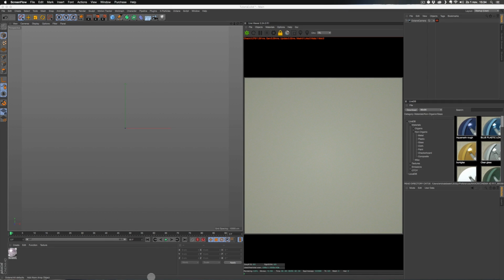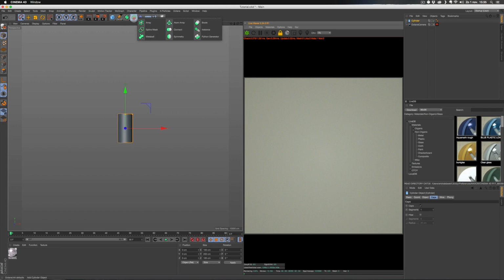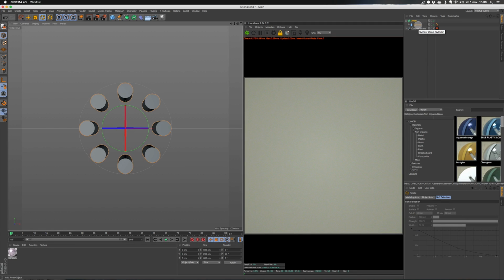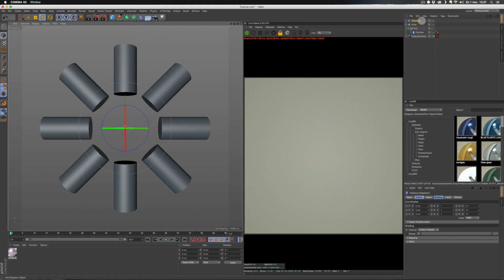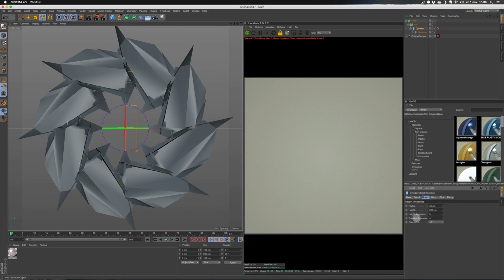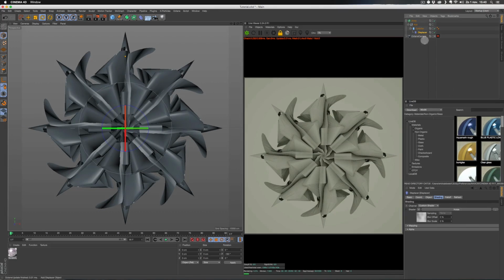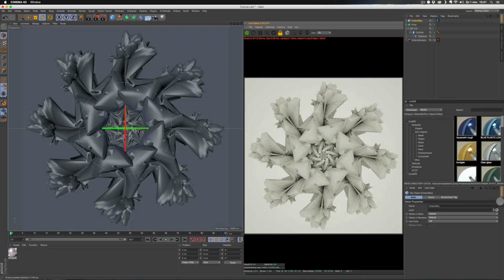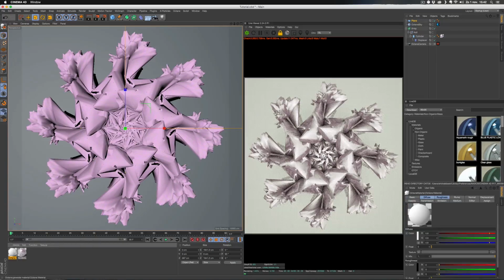Cinema 4D Tutorial - Easily Create Awesome Radial Geometric Shapes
Here's a tutorial on how to easily create pretty nifty looking radial geometric shapes with Cinema 4D, using an array and displacer object.